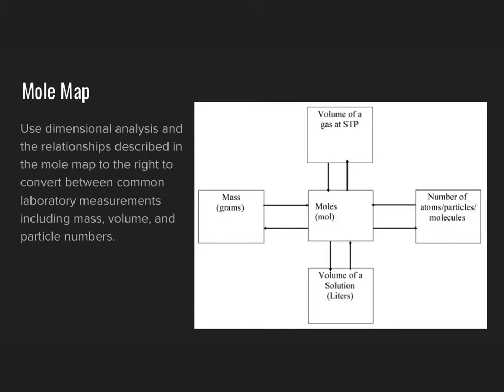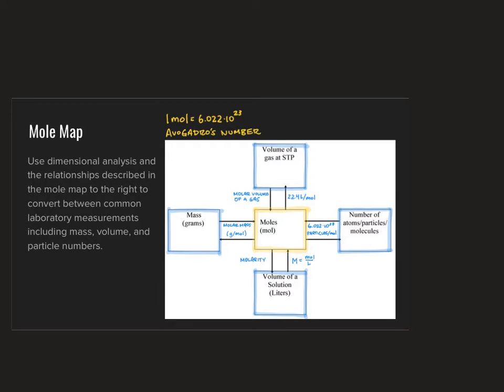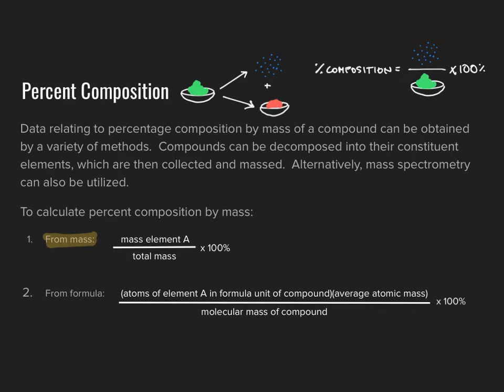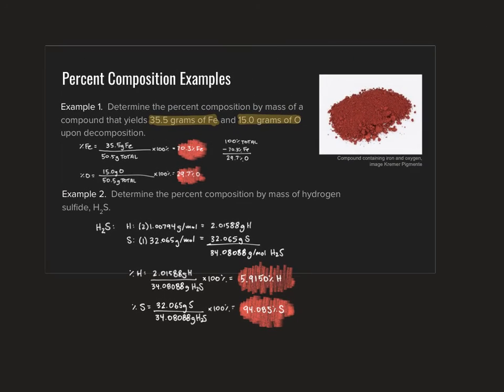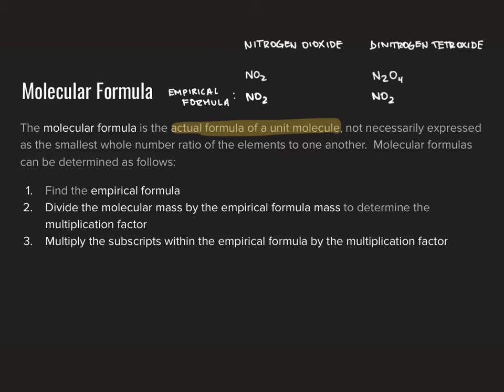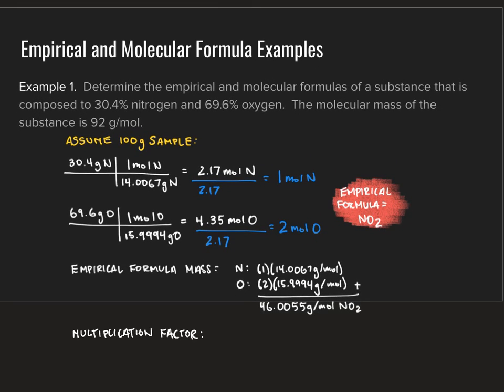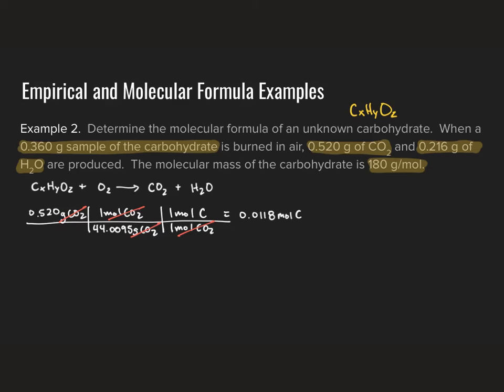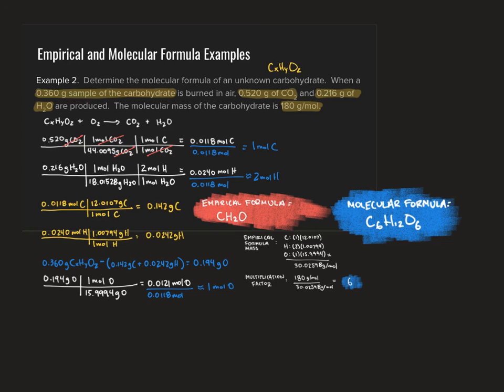AP Lecture 3.2 Mole Map, Percent Composition, and Empirical Formulas